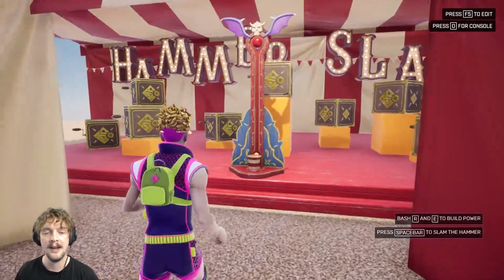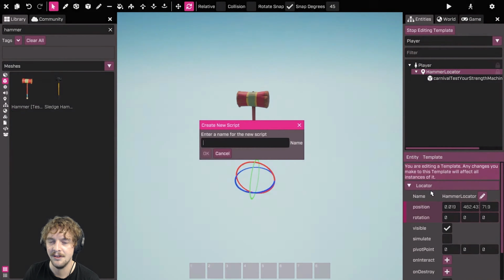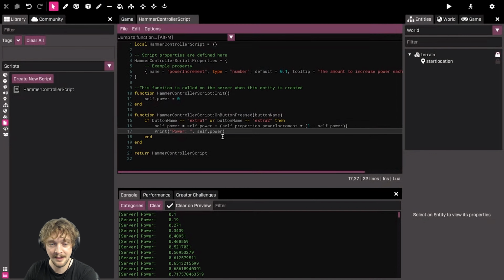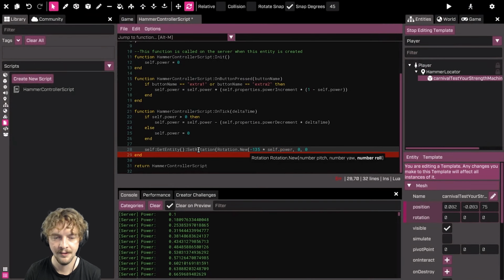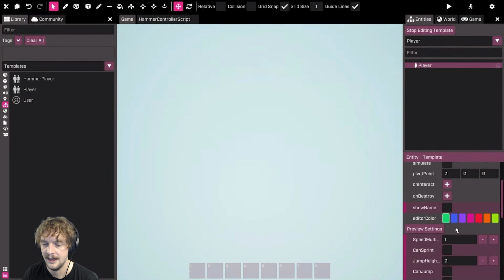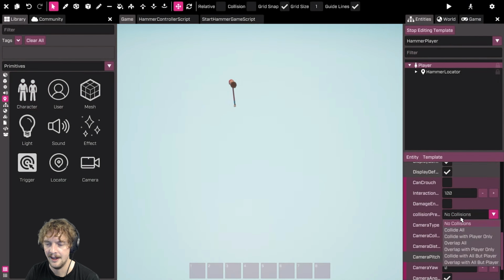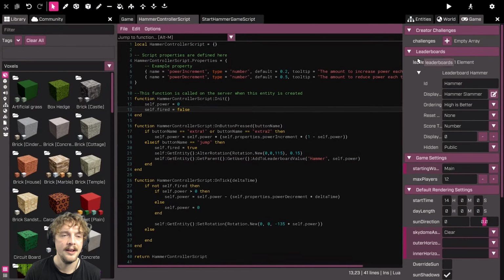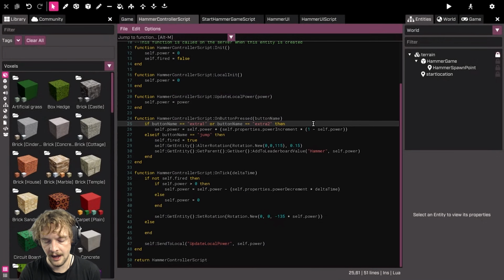Crayta Tutorial: Making Arcade Games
It's Crayta tutorial time and this week Andy shows us how we can make small game mechanics inside of games. In this example we see how to make a "test your strength" hammer game within the Crayta editor

PEGI Rating: 12 (Violence, In-Game Purchases)
ESRB Rating: T (Violence; In-Game Purchases, Users Interact)
USK Rating: 16